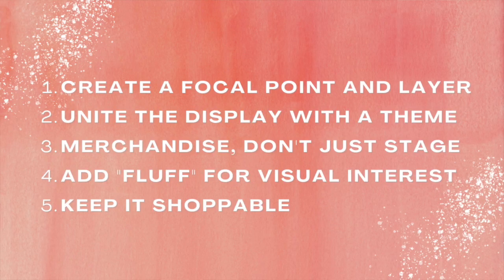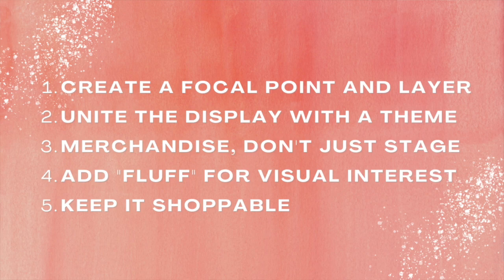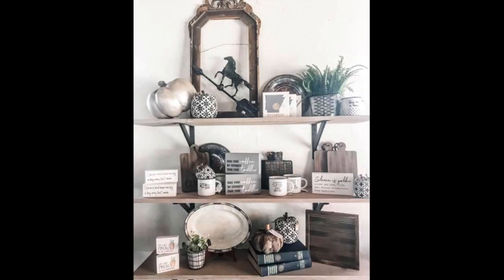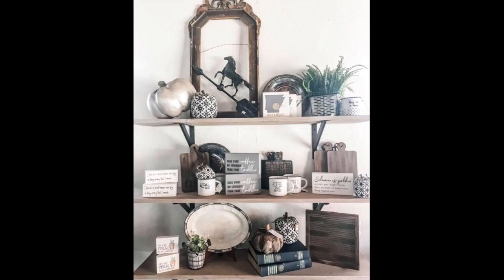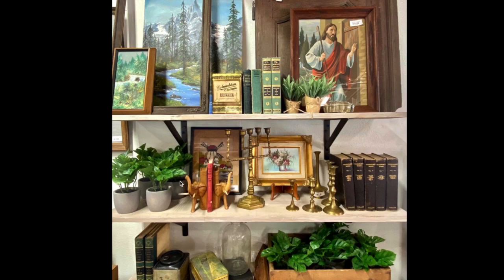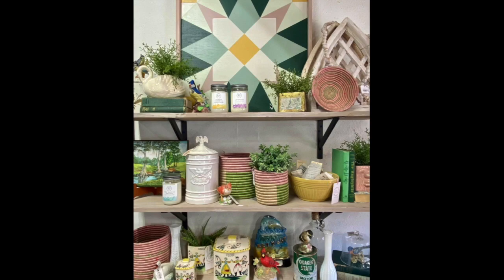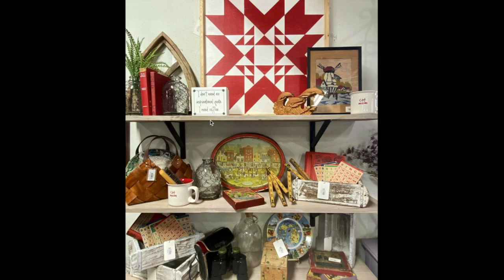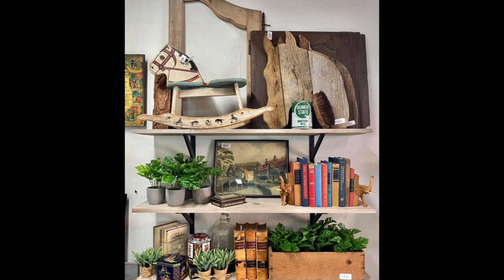How to Style Shelves in your Antique Booth | Antique Booth Display Tips for Better Sales!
It's time to up your antique booth display game! A well-curated display will attract a broader range of customers in your antique space and help boost sales.

In this video we're talking all about SHELVES! Gone are the days of just lining up your wares . . .  today's successful antique booth owners style their shelves to appeal to the new home decor buyer.

I share 5 tips for how to style your antique booth shelves and then show a bunch of examples at the end!

Here's to better sales!

Are you feeling stuck in your business? Maybe not seeing the profits or income you want, or struggling to even start?

What you may need is to talk it all out with someone who has been there and understands what you're trying to do.

I have spent 11 years successfully running my own small, home-based business and would love to help you with yours!

Looking to get your furniture painting business up and running
Struggling to get the sales you want in your antique booth
Needing help with how to make social media actually work for your business
Trying to launch into online sales
Wanting to open that dream brick and mortar
I would be honored to help!

You would be surprised at what we could accomplish together in an hour one-on-one call.  I will help you give focused attention to your business so you can walk away with an action plan or greater clarity on how to solve your problems and move forward.